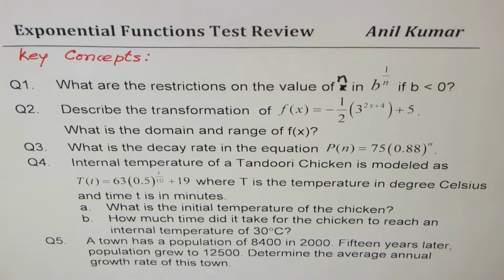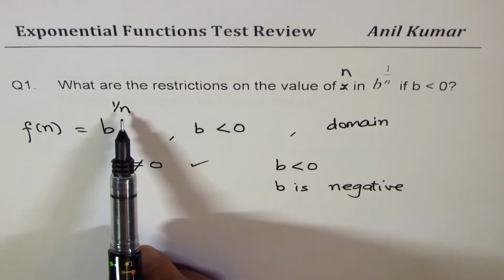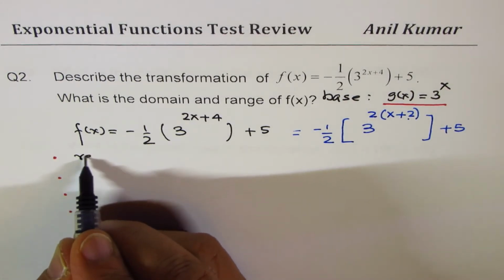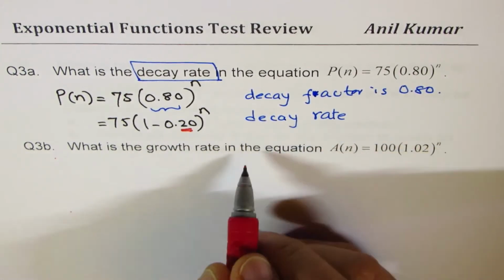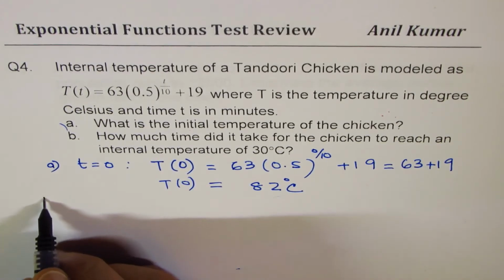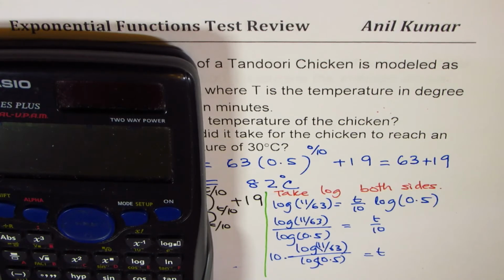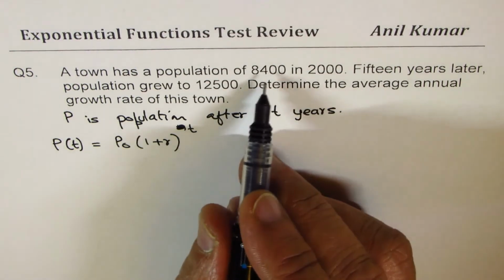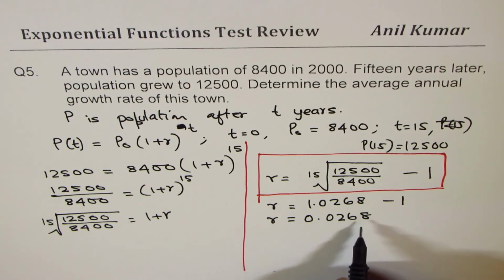Exponential Functions Pre Calculus MCR3U Test Review IB Math